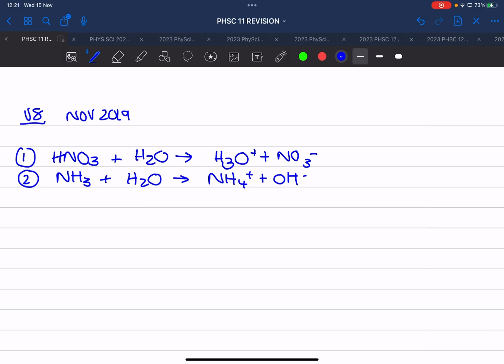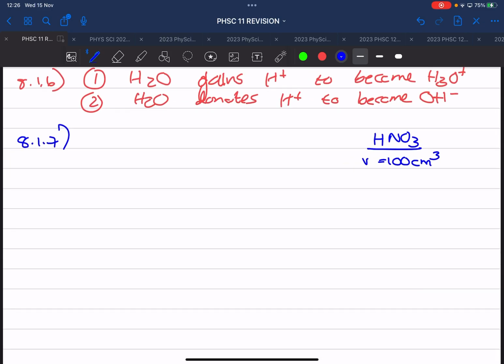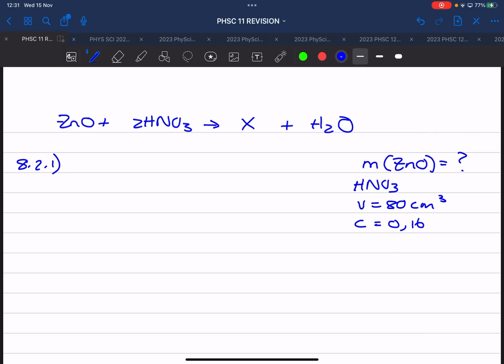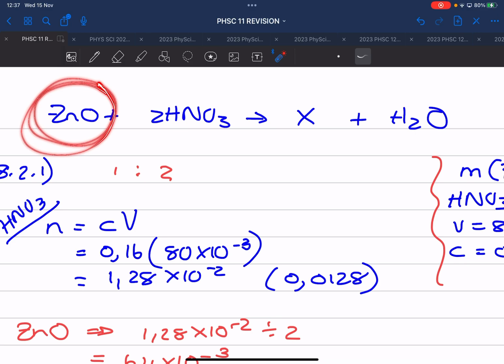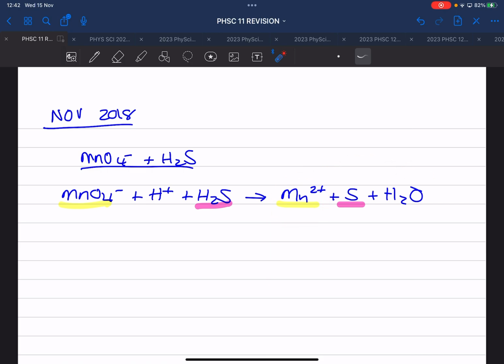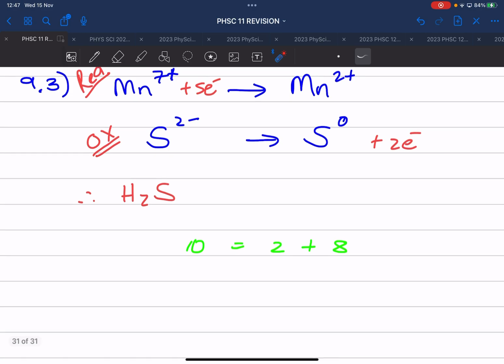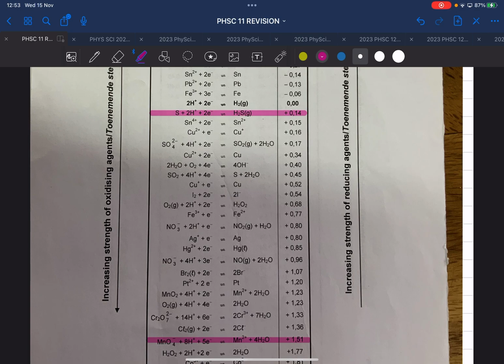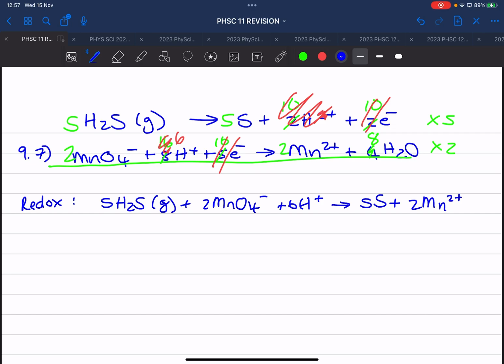2023 PHSC 11 AFR/ENG V2 REVISION PART 2/3